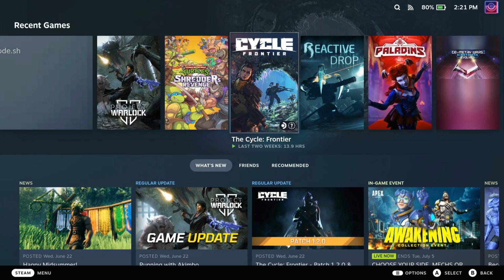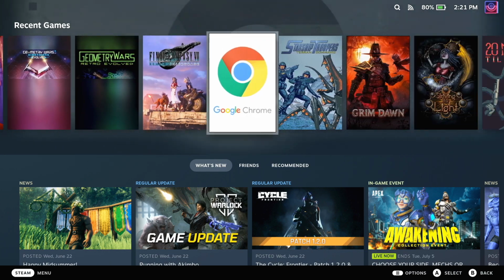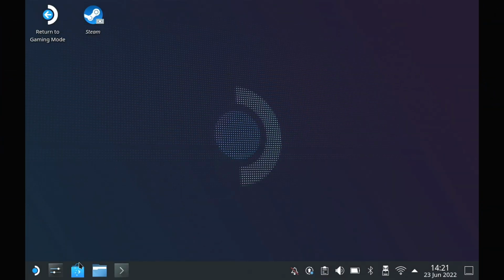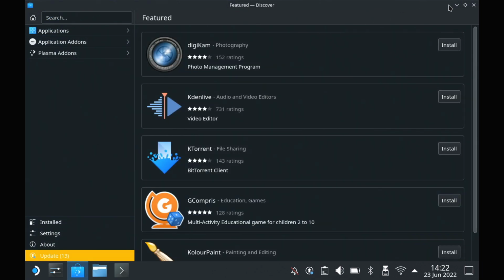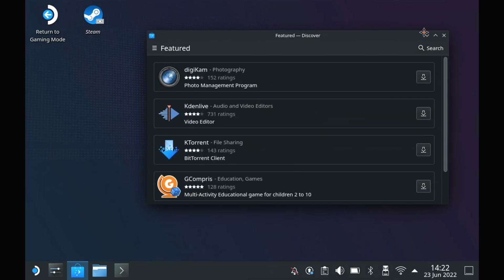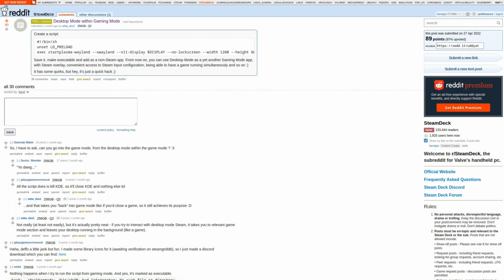Steam Deck Desktop Mode INSIDE Gaming Mode!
This is just ridiculous and hilarious and I love the SteamDeck community for enabling stupid things like this. Credit

To do it add this to a text file:
"#!/bin/sh
unset LD_PRELOAD
exec startplasma-wayland --xwayland --x11-display $DISPLAY --no-lockscreen --width 1280 --height 800 -- plasma_session"

Make that text file executable. Right click - properties - permissions - tick "Is executable" and then add it to Steam as a Non-Steam game.

Don't blame me if you break it. Seriously :D